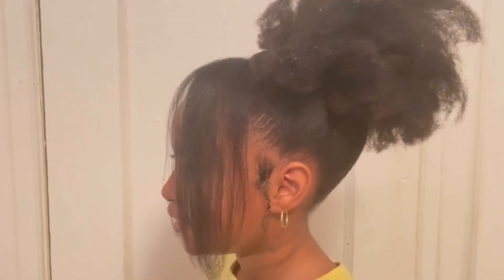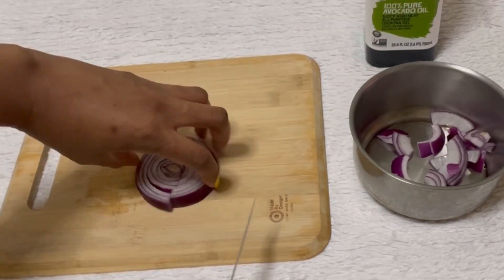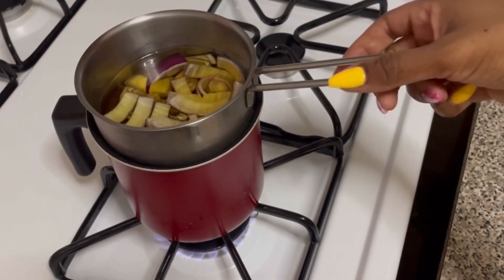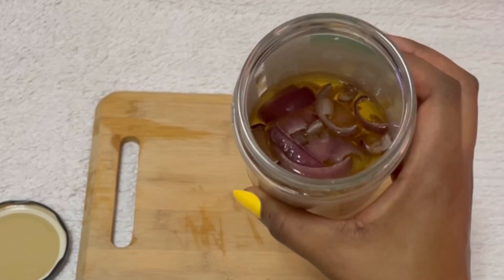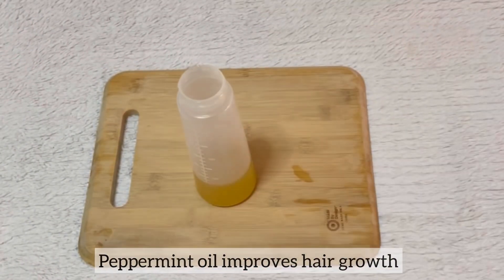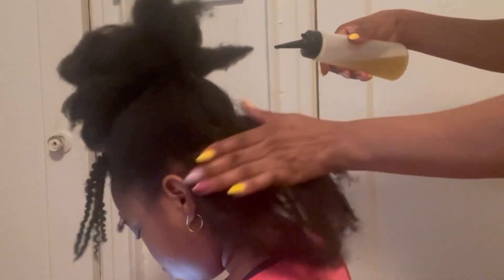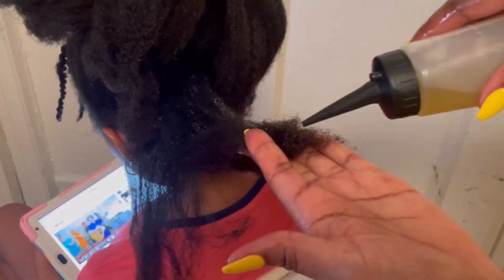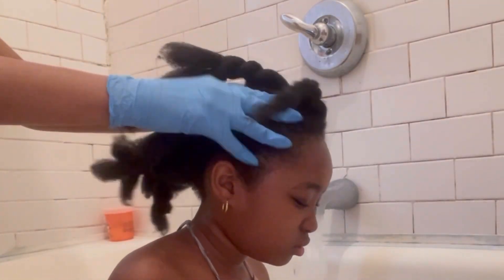THIS WILL HELP GROW YOUR HAIR | MUST TRY OUT THIS ONION MIX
If you're looking for a way to grow your hair long and healthy, try out this awesome hair growth trick! In this video, I'm demonstrating how to use a hair growth supplement to help your hair grow faster and thicker.

If you're looking for a way to grow your hair fast, this is the supplement for you! By using this supplement, you'll be able to grow your hair faster and thicker than ever before. Try out this hair growth supplement now and see the results for yourself!

TIMES TAMP:
0:00 Intro
0:19 How to cut onions
0:32 How to use avocado oil for hair growth
1:48 Adding essential oil to onion oil
2:19 How to apply oil on dry hair as prepoo

Musician: Philip E Morris
Outro
Musician: Jeff Kaale
Musician: LiQWYD